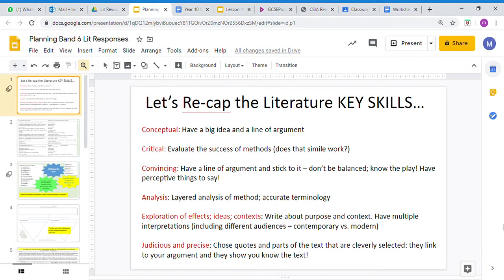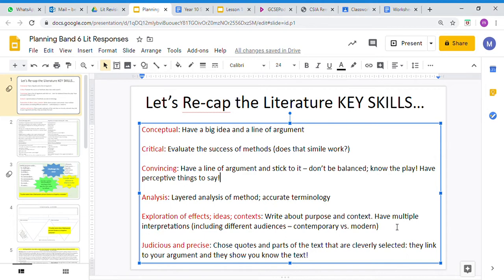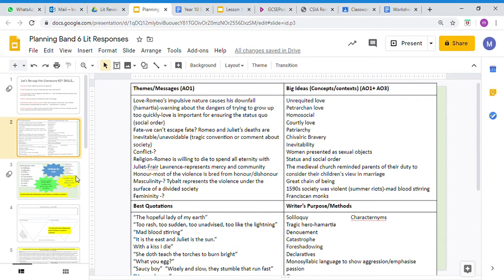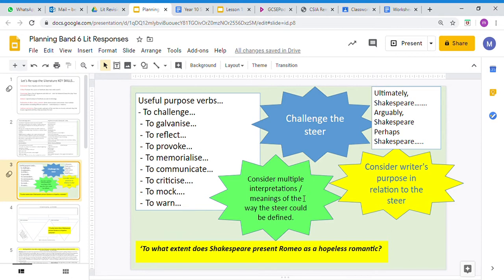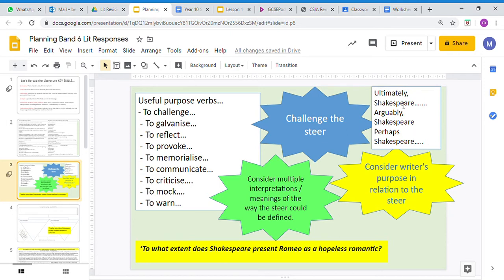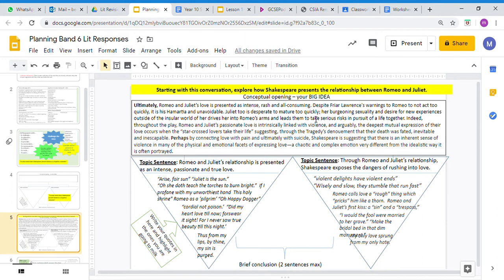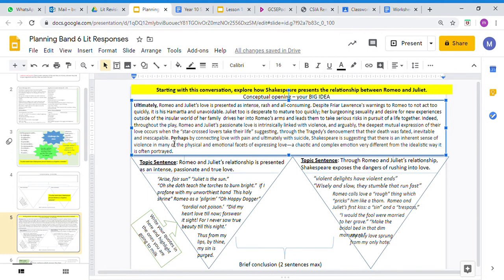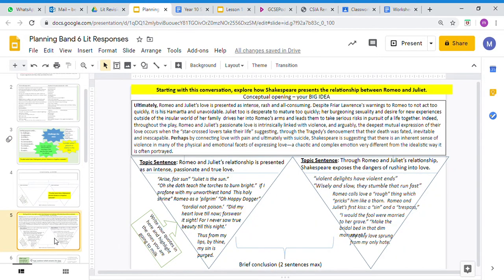Planning Grade 9 Literature Responses (R&J focus)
In this video, I recap my approach for planning Literature Responses in order to gain a grade 9. I explain how to decide on a 'conceptual' approach and then model what a grade 9 conceptual opening looks like for an R&J question specifically but this video is useful on a general level too.
Credit in part needs to go to the English team at Newquay Tretherras school as the approach came from a CPD session they delivered last year.